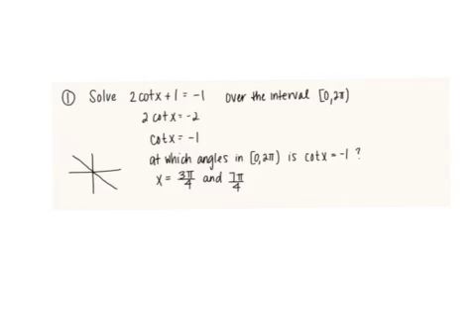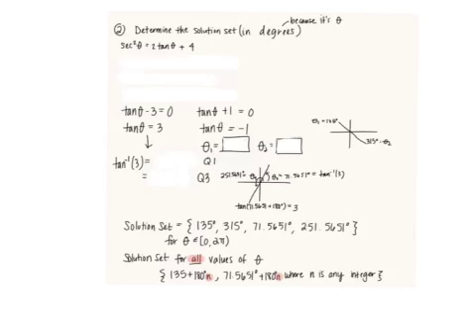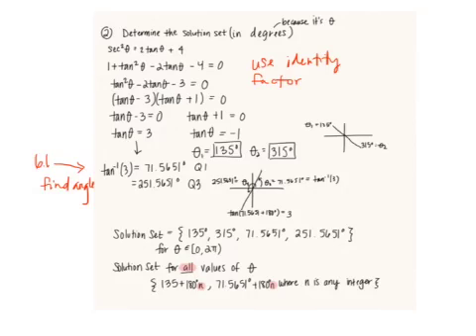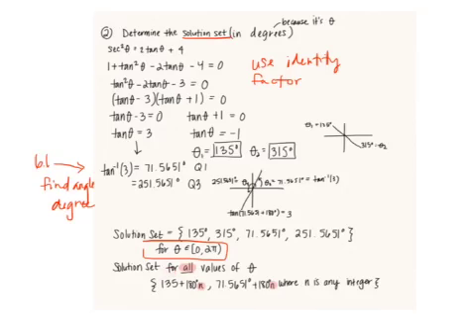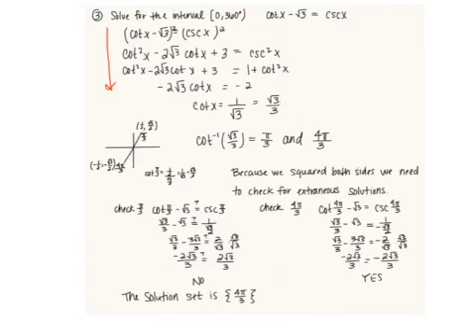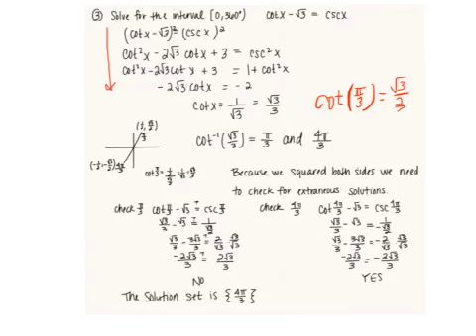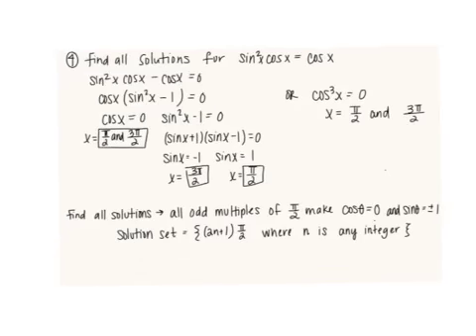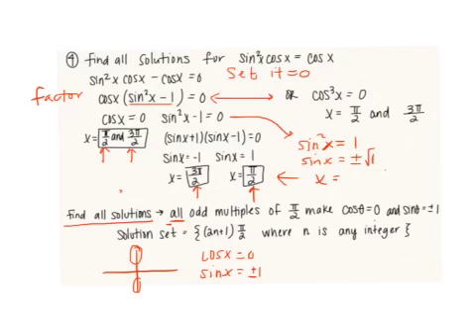6.2 Problem Solutions Video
Solutions to the problems presented in 6.2 lecture video